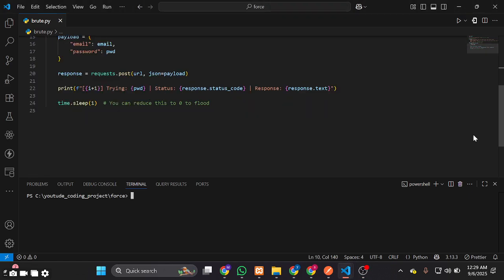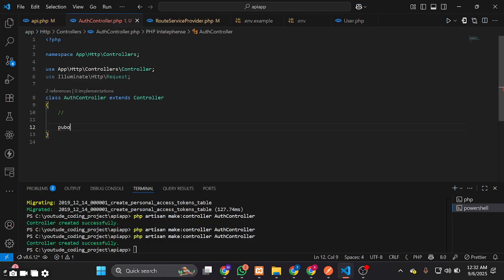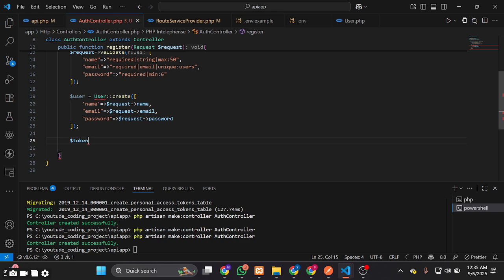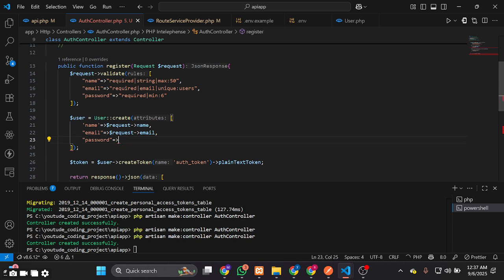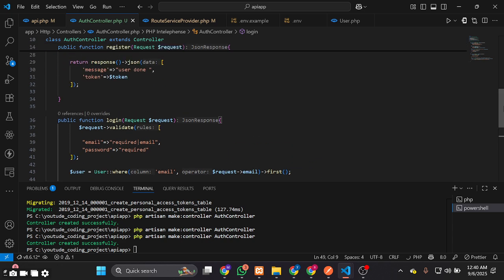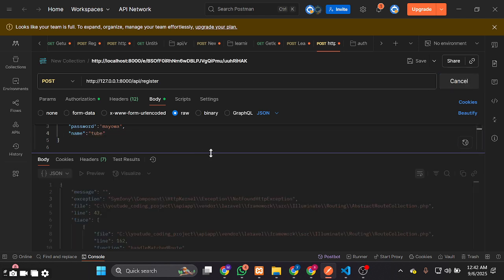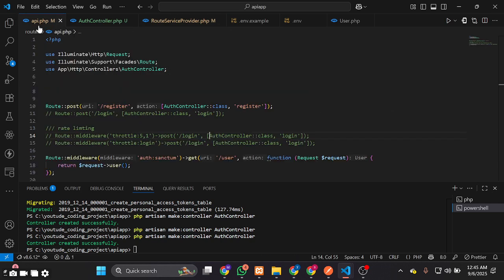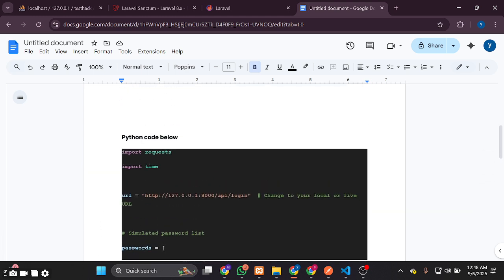4 SIMPLE TRICKS to Boost Laravel API Security with Rate Limiting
Protect your Laravel API from hackers in this step-by-step tutorial! 🚀
In this video, you’ll learn how to use Rate Limiting in Laravel to block brute-force attacks, prevent abuse, and keep your API safe.
✅ What you’ll learn:
Why hackers target APIs
How to set up rate limiting in Laravel
Best practices for API security
This guide is perfect for developers who want to secure their backend and prevent unauthorized access.